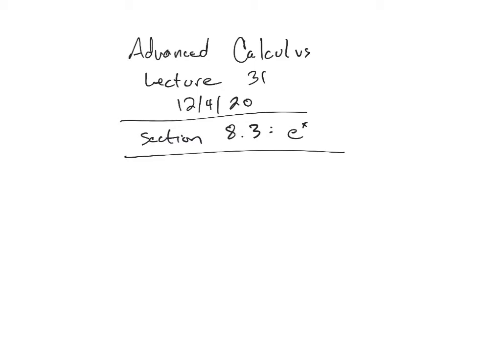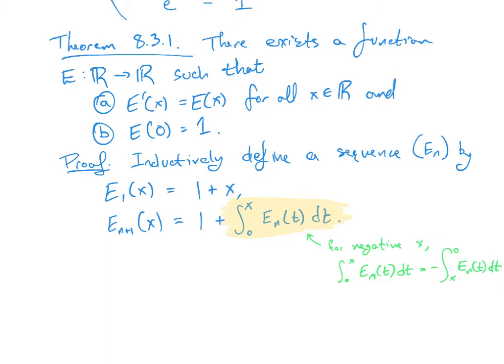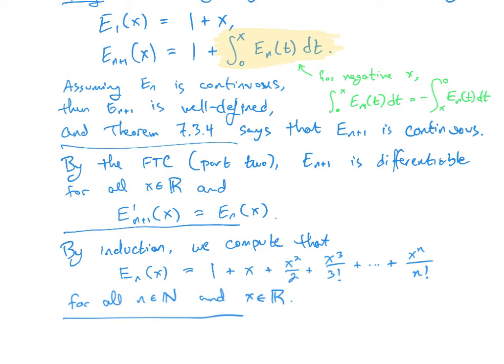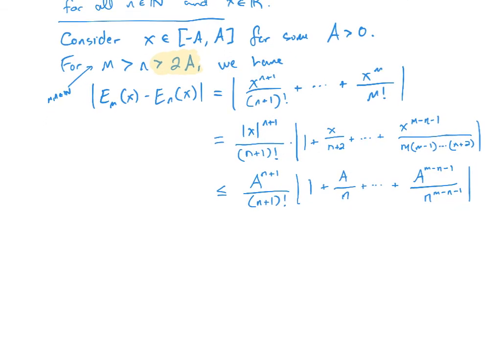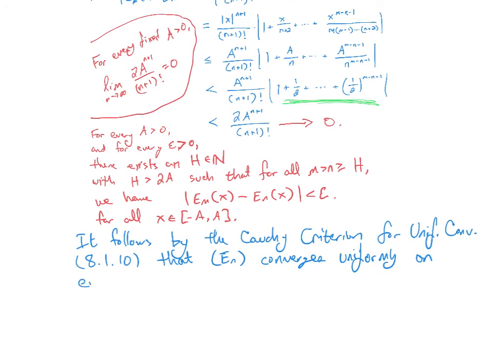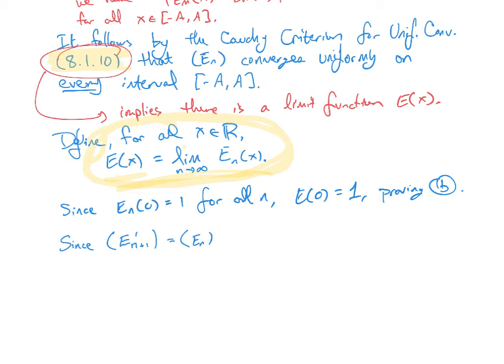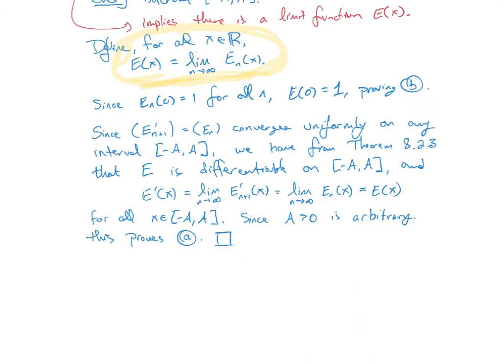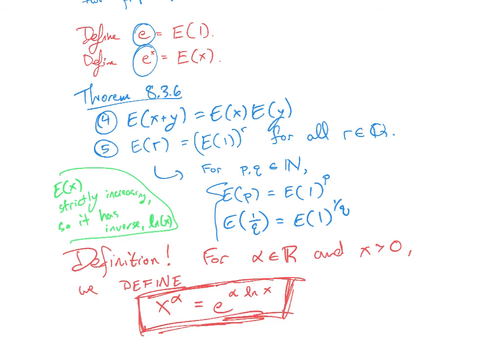Advanced calculus lecture 31